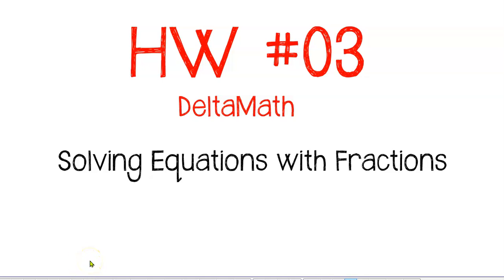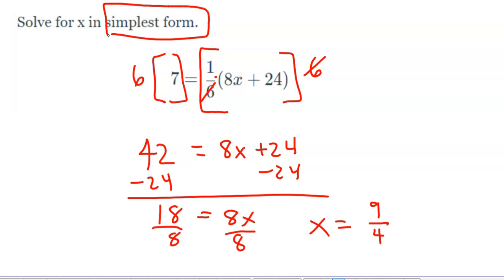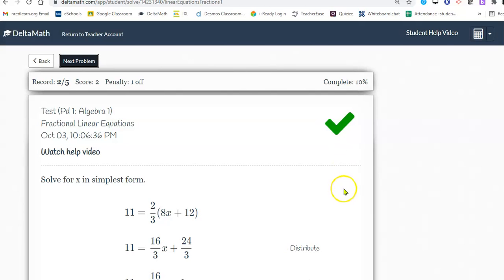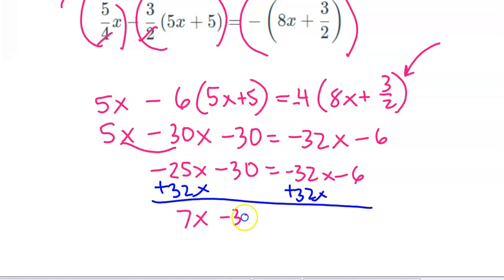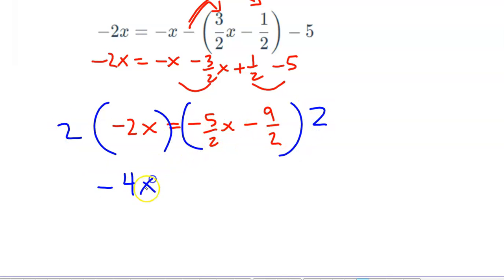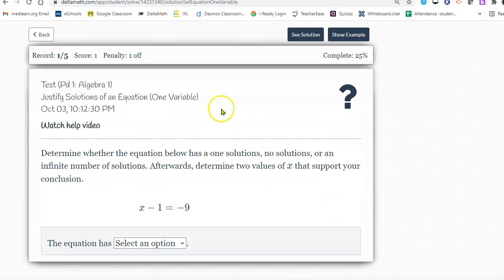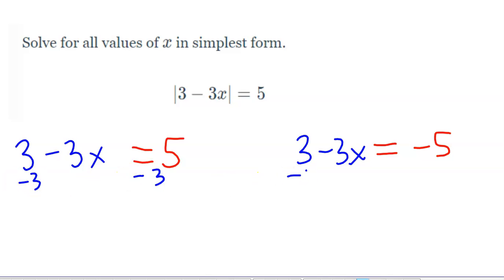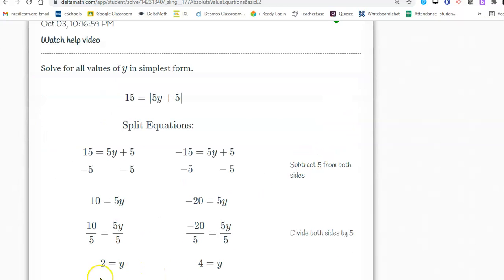Algebra HW#03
Solving Equations by Clearing Fractions and Solving Absolute Value Equations